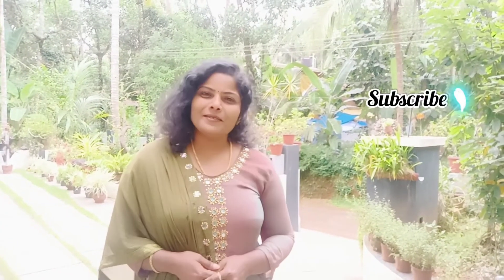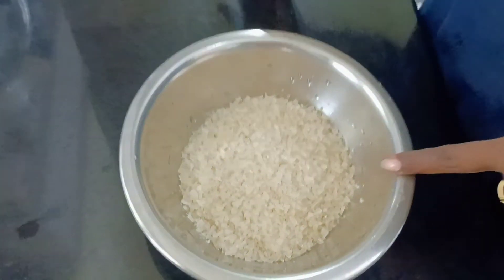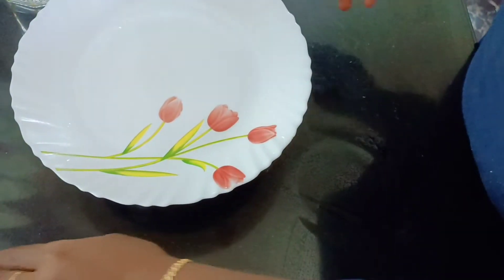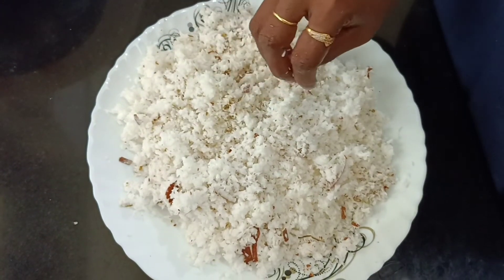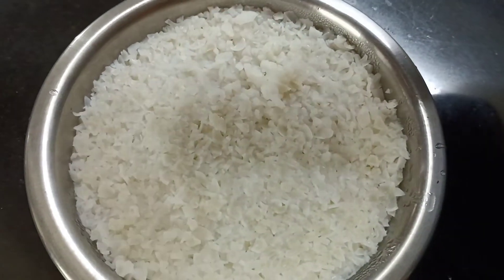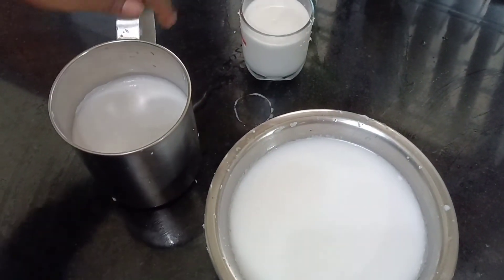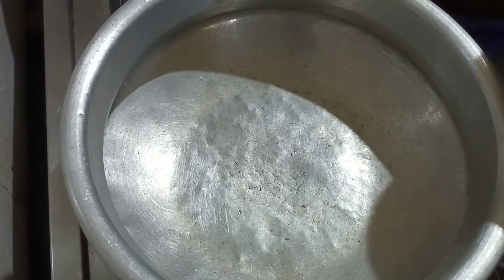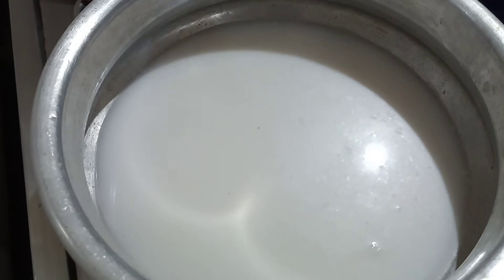അട പ്രഥമൻ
INGREDIENTS
ada (just add boiled water and soak  for 20min
coconut milk (1st, 2nd, 3rd)
cardamom
jaggary
ghee
cashew
raisans
salt